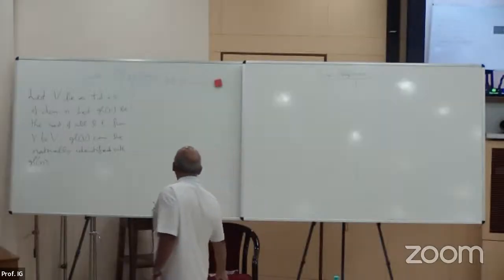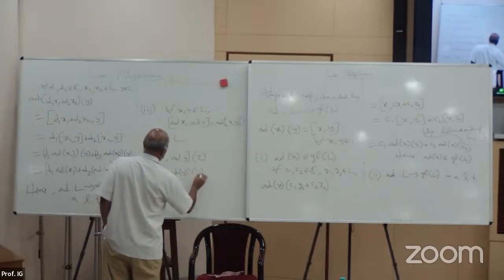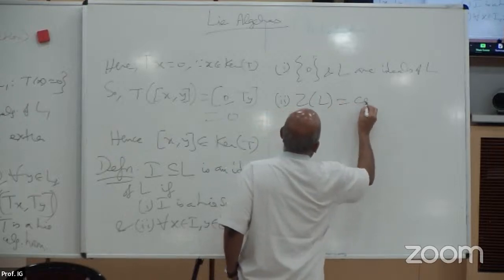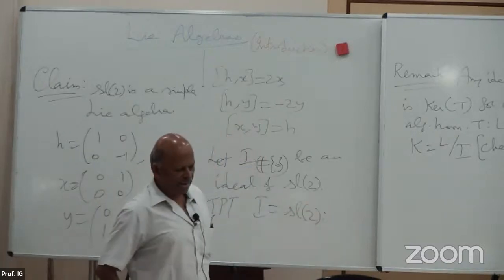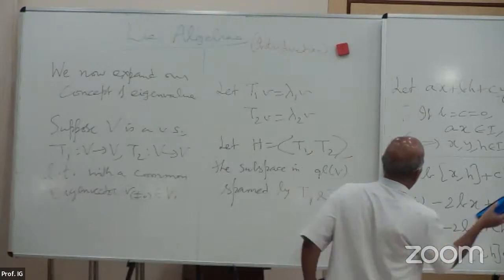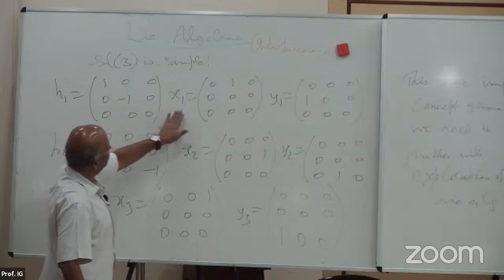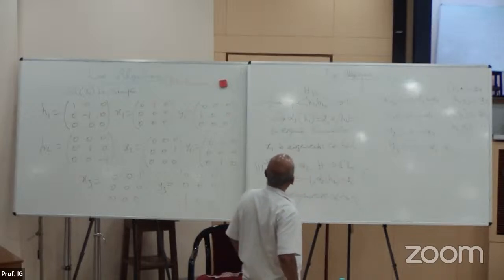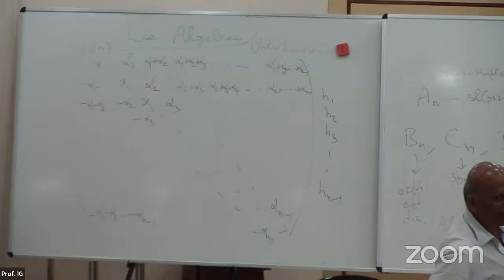Introduction to Lie Algebras | Dr. S. Ilangovan | RKMVERI, Belur Math | Talk 2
Title: Introduction to Lie Algebras

Abstract:  We will discuss about Lie Algebras in this miniseries of four talks. We aim to understand the various concepts involved in classifying simple Lie Algebras over complex numbers.

Talk 2: 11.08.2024, 2 PM IST